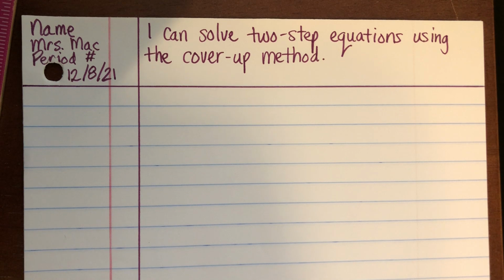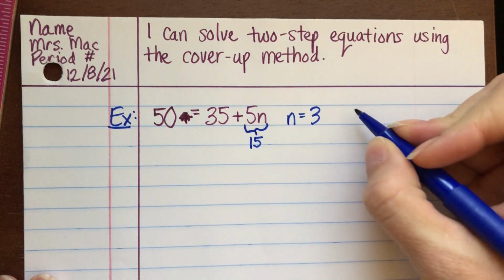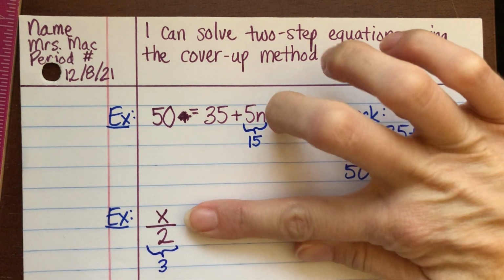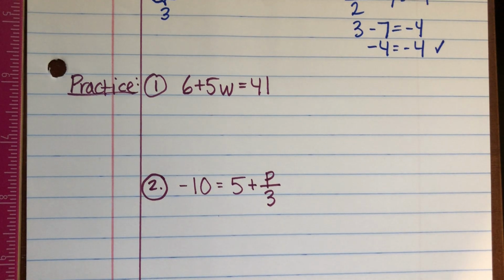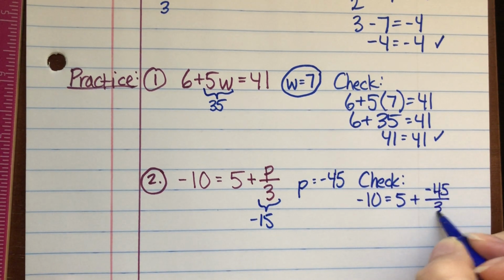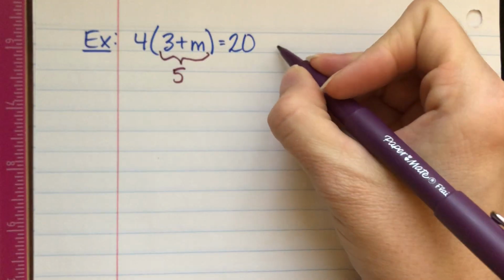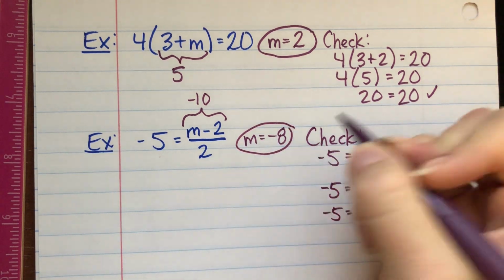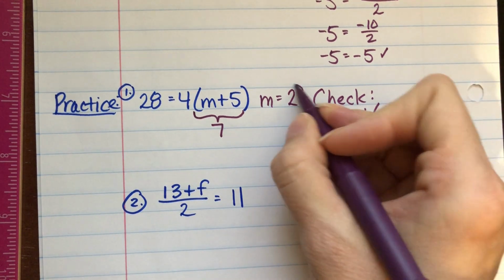12/8/21 Two-Step Equations (Cover-Up Method)